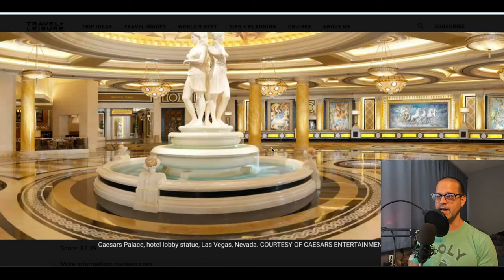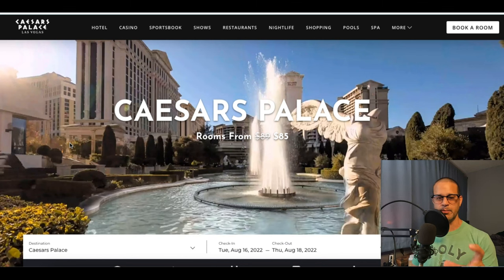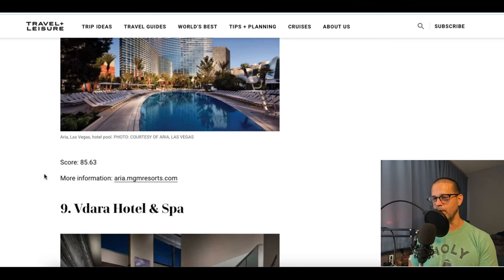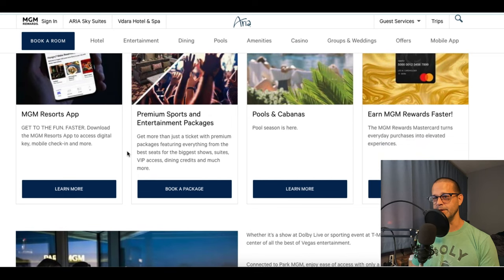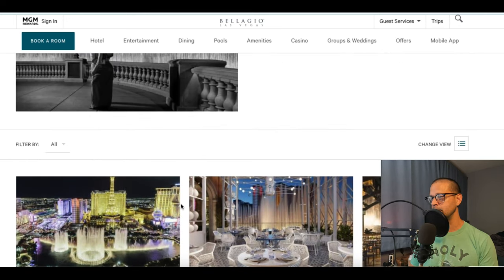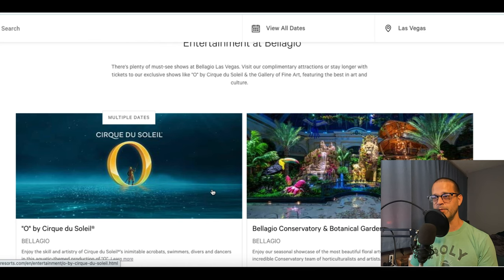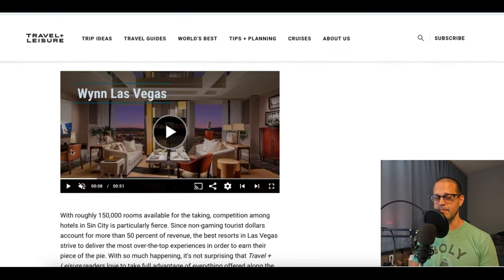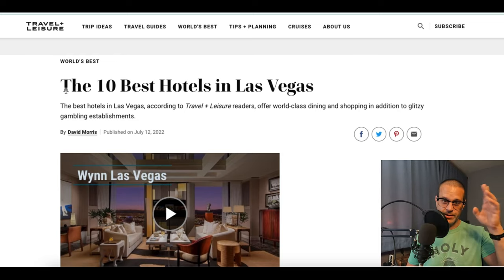The Top 10 Las Vegas Hotels 2022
Let's see what the Top 10 Hotels are in Las Vegas according to Travel & Leisure. Cheers!

🚨 EVERYTHING YOU NEED TO KNOW ABOUT LAS VEGAS!

🔴 LAS VEGAS EATS AND DRINKS CHEAT SHEET ON THE CHEAP!

🔴 What are Some of the Best Steak Houses in Las Vegas?

🔴 15 Worst Tourist Traps to Avoid in Las Vegas!

🔴 Everything You Need to Know About Omega Mart at Area 15 in Las Vegas!

🔴 10 Thrilling Ways to Move Around in Las Vegas!
Ulanzi Battery Power Bank Grip for GoPro Action Camera
Best Accessories Bundle for the GoPro 10 Black
Audio Recorder
Mic 1
Mic 2
Studio Recorder
Pelican Case
Phone Gimbal
My Electric Bike Aostirmotor
Here we will show you around Las Vegas with the coming changes that are happening here with News, Walk-Thrus, Tips, Tricks, and other Las Vegas content.
©All uploads are the property of Life in Las Vegas This video is not to be reproduced or re-uploaded to YouTube without prior authorization. The original YouTube video Maybe Distributed or Embedded on Websites or Social Media, No Permission is Needed.